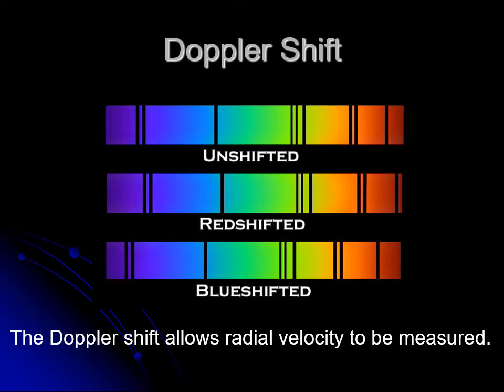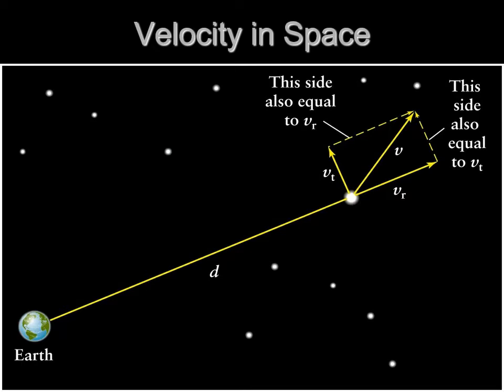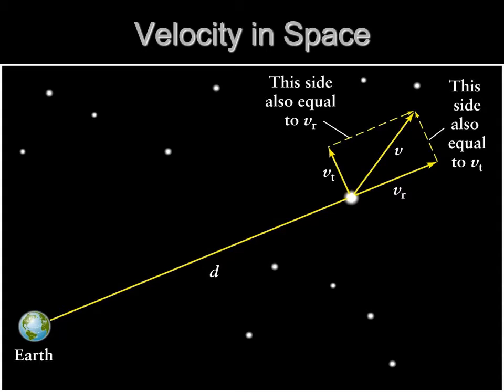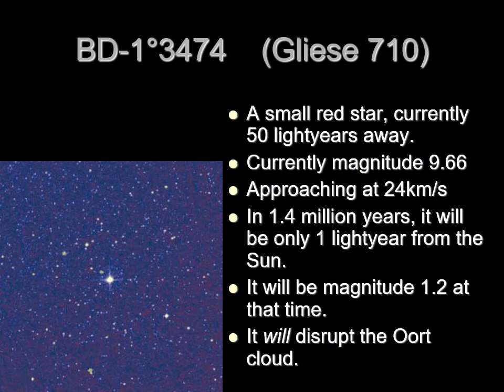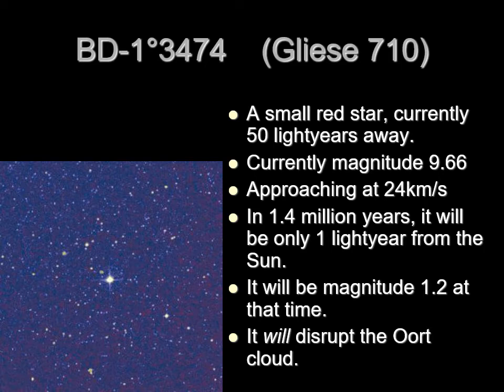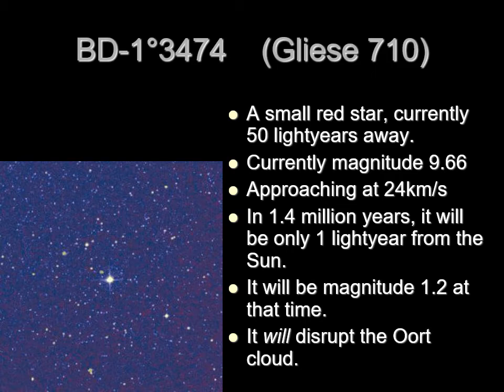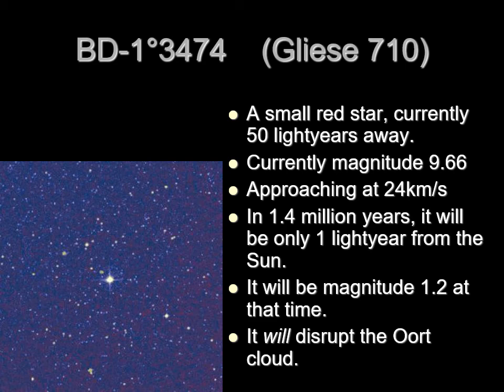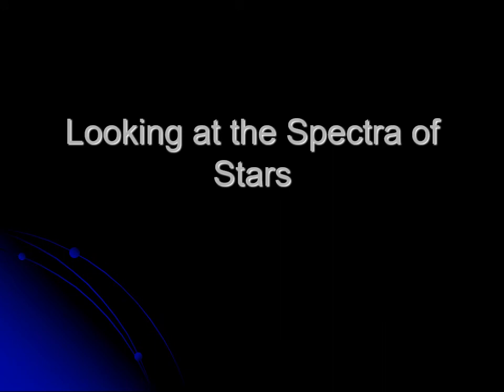PHYS 1403 More On the Motion of Stars